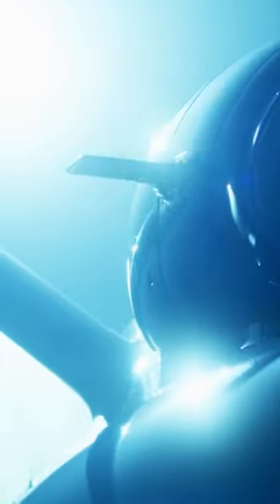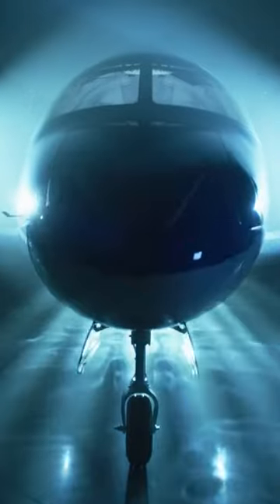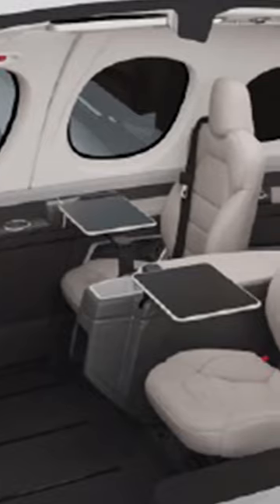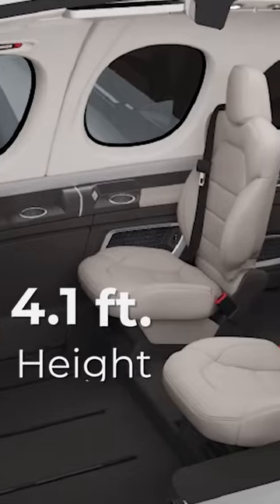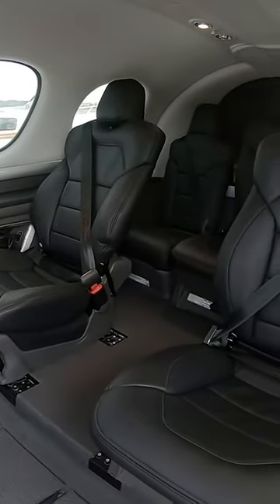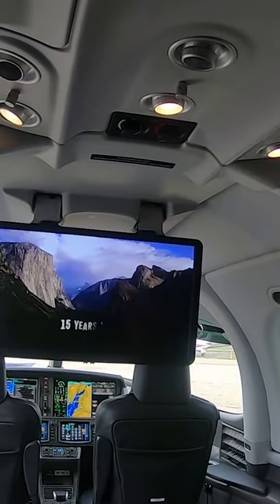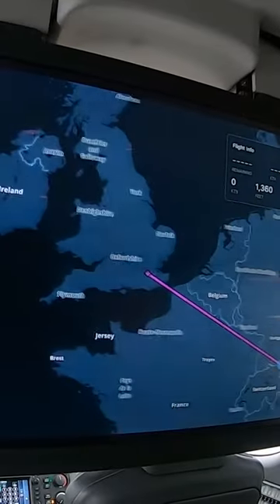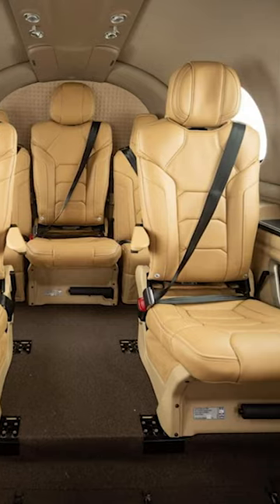What Do You Need to Fly a Cirrus Vision SF50